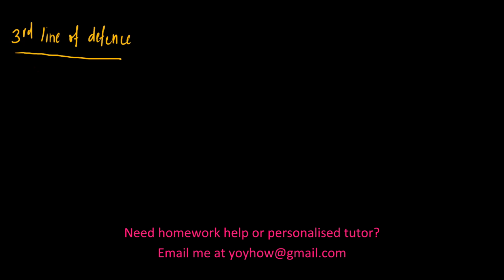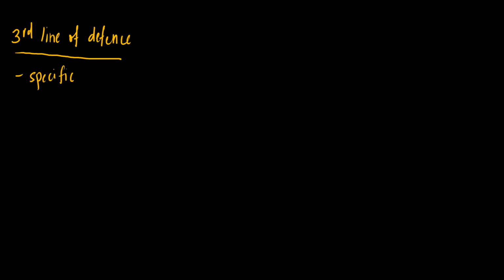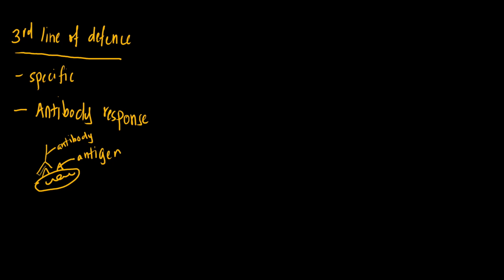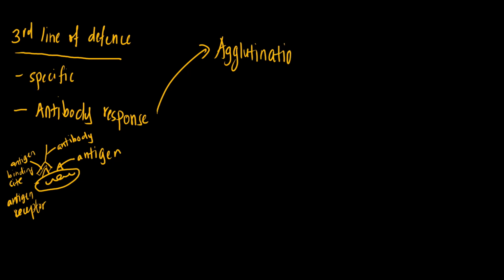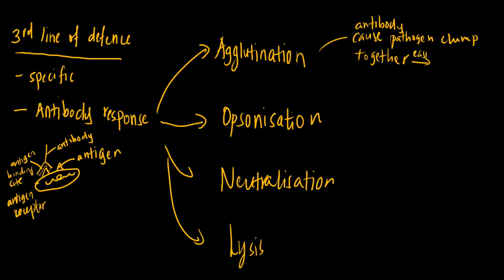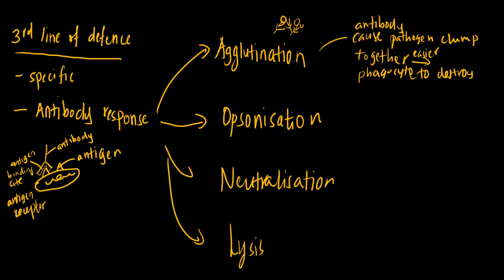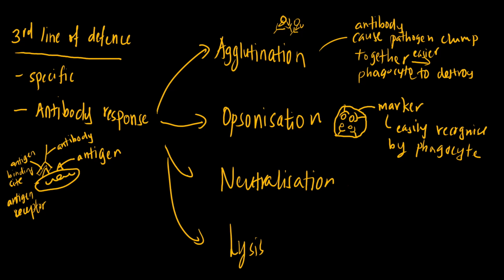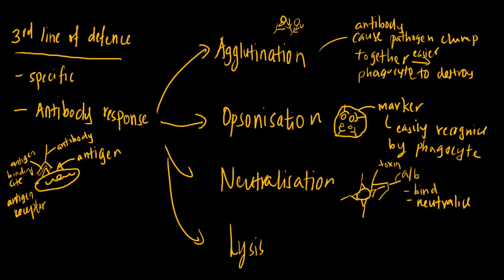SPM BIOLOGY: Type of Defence : 3rd Line of Defence (SPM STUDY TIPS l LAST MINUTE REVISION)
This video explains what and how does third line defence works in mind map form.